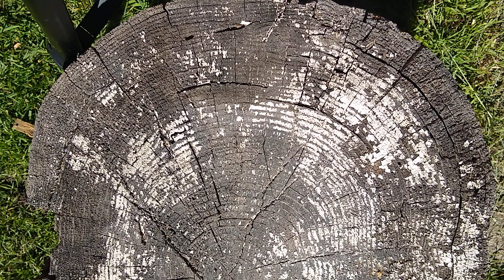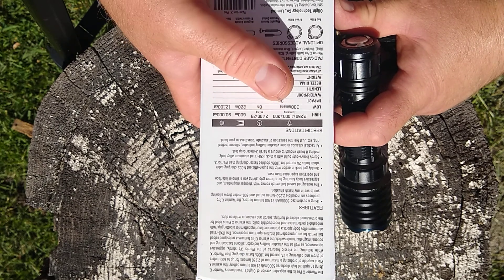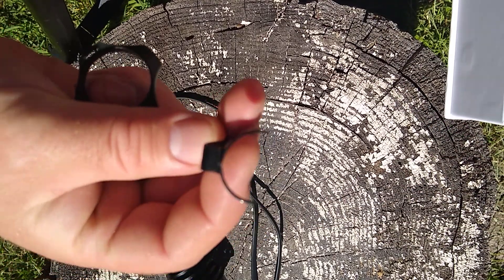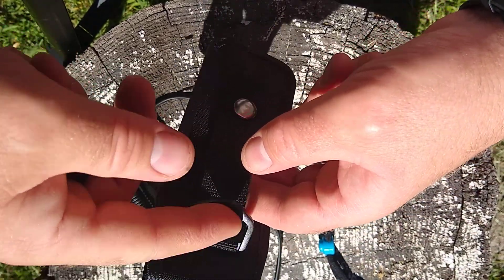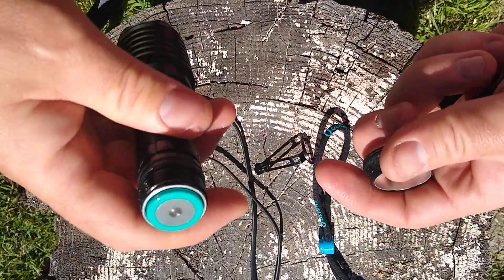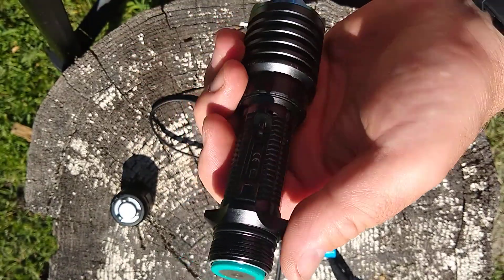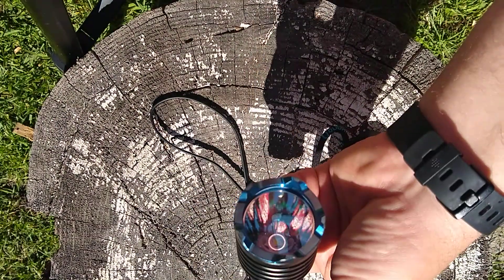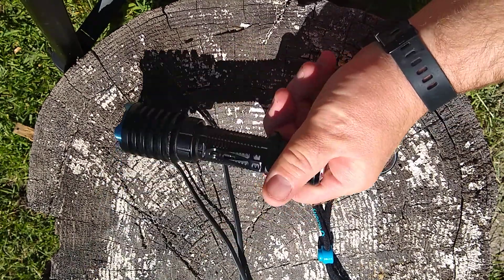Quick overview of my black warrior x pro black 21700 weapon light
I pick this up off Amazon from seller skyben  trade